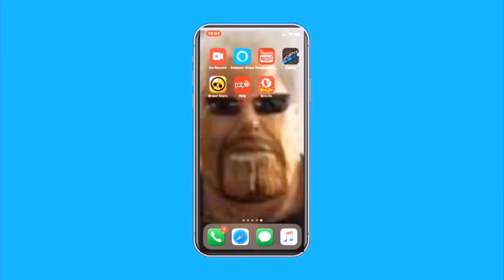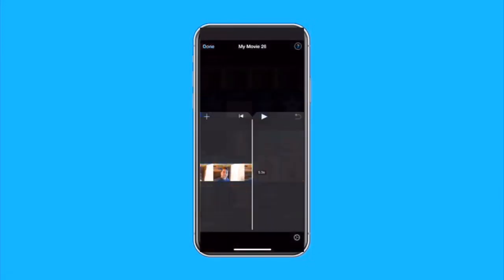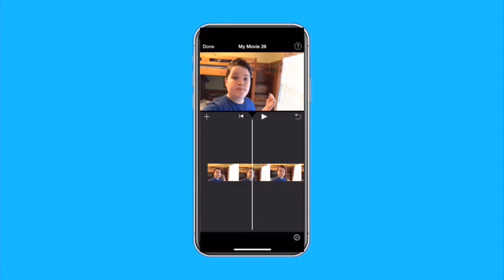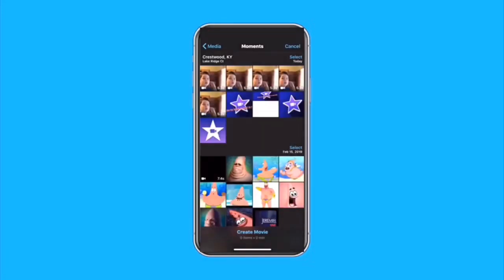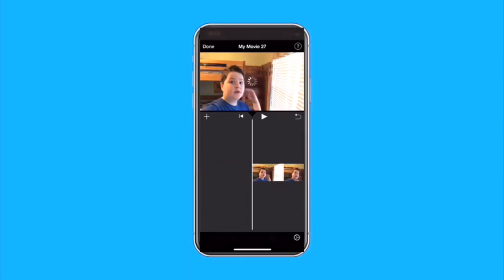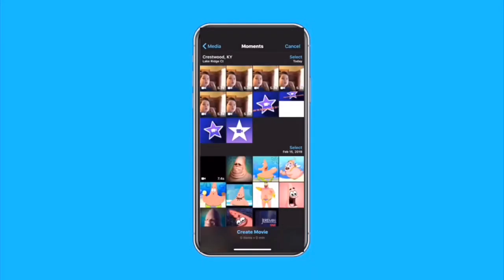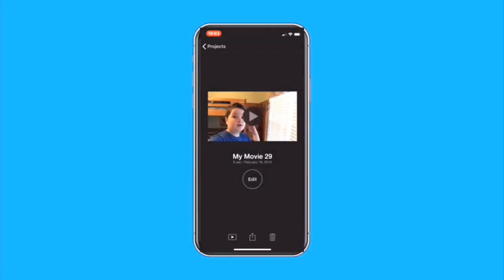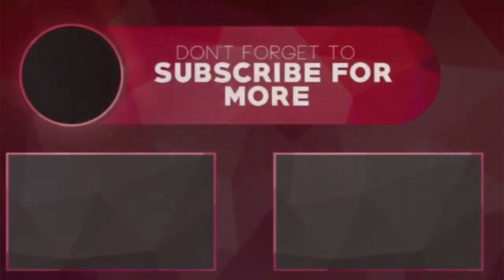How bass boost on iMovie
Thank you guys for watching I hope you enjoyed

We hit 100!

Music:King’s dead by jay rock, Kendrick Lamar, future and James blake